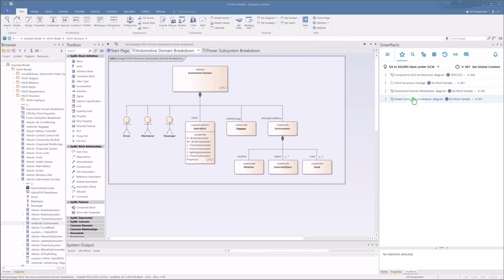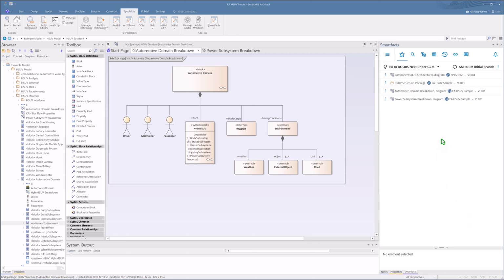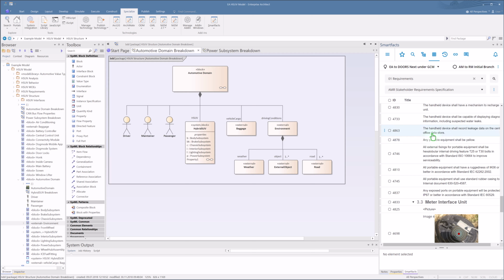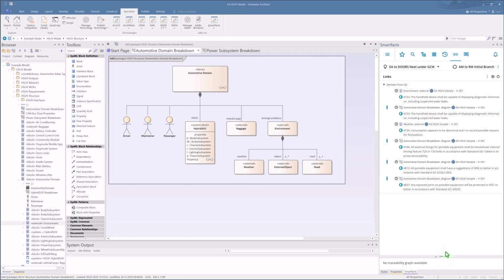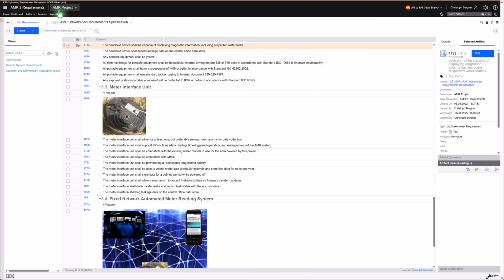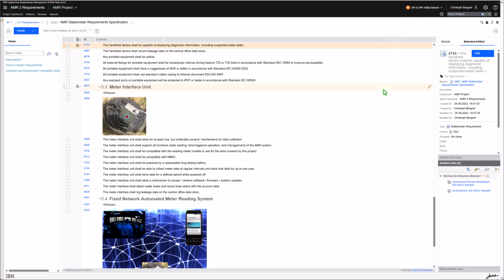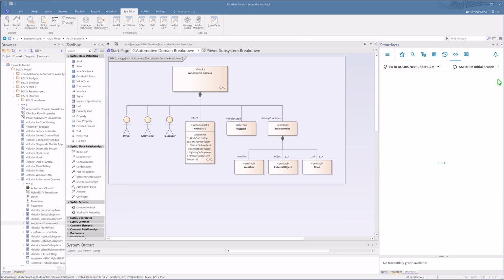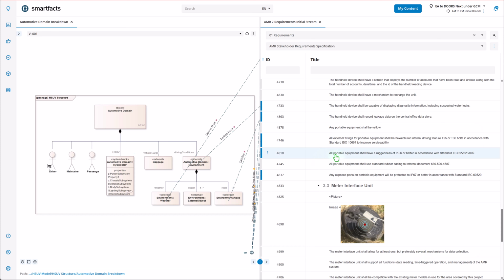Tool integration between Enterprise Architect and DOORS Next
Seamless tool integration between Enterprise Architect and DOORS Next under Global Configuration Management leveraging the OSLC standard.